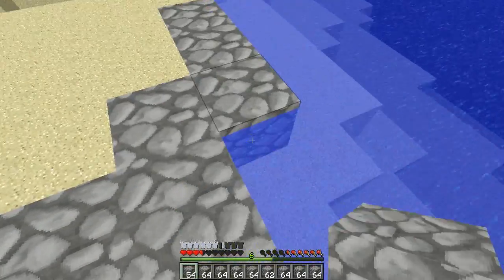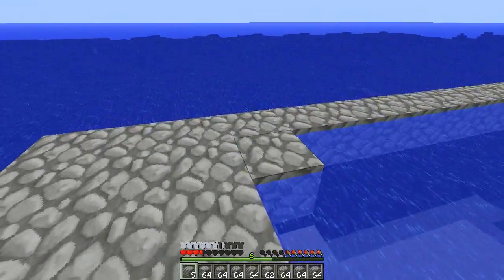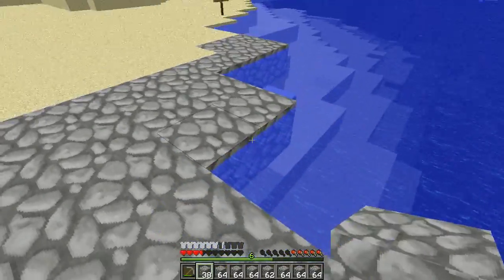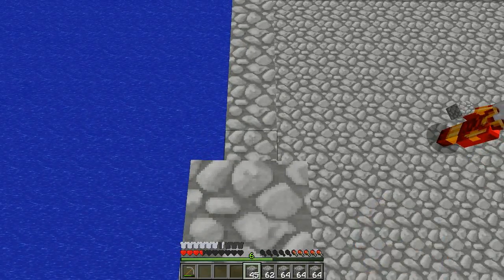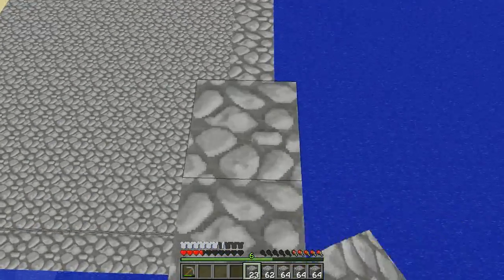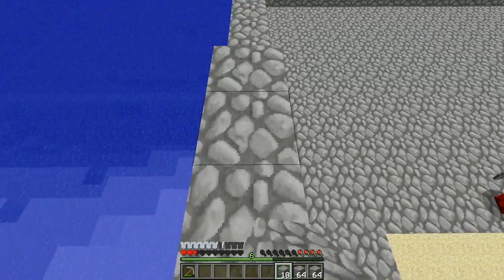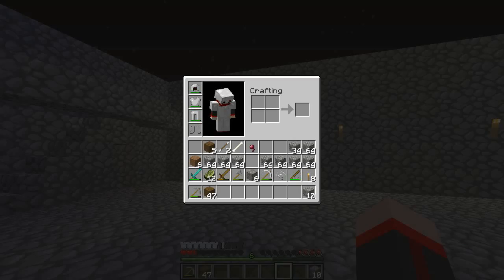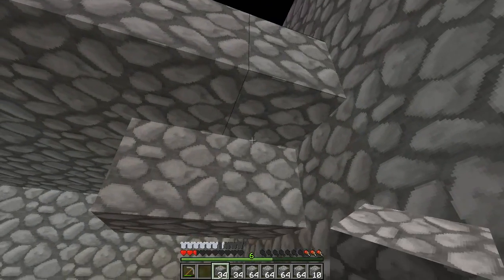Minecraft: Survival Island (Co-op) - Part 12 "BOOSTER SEAT"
My YouTube & Twitch career under the name Antastiq is officially over and I will no longer be uploading content to this channel. So hence forth please consider me retired from the streaming game. Thanks to everyone that has supported my content over the years, it was a true pleasure to entertain so many and I will forever carry the fond memories made during my time spent creating content on this platform. So for the last time as Antastiq, stay awesome my lovely people!

P.S. If you would still like to follow along with what I get up to then why not check out Team Custard Kraken. Under this name I have been creating and publishing my own board games since 2017 and any support you want to show for my new career direction would be greatly appreciated.